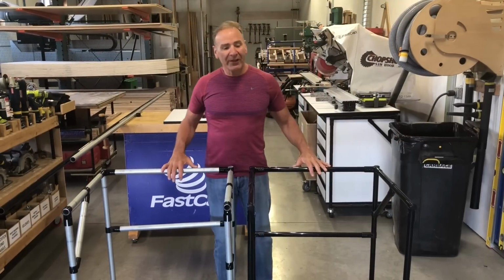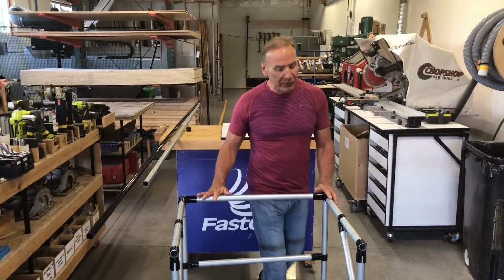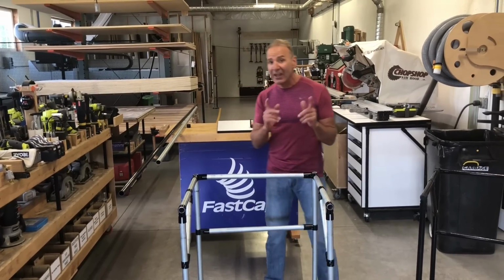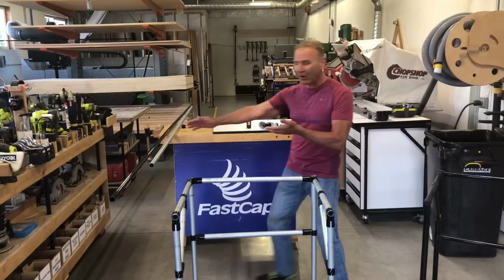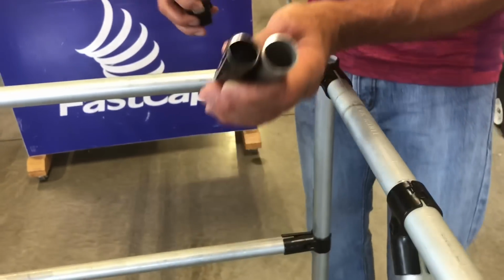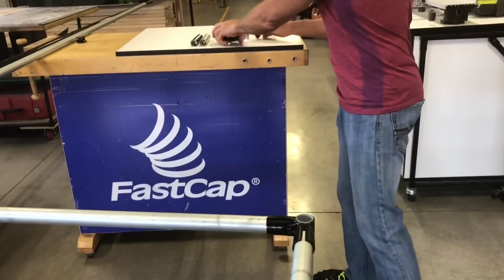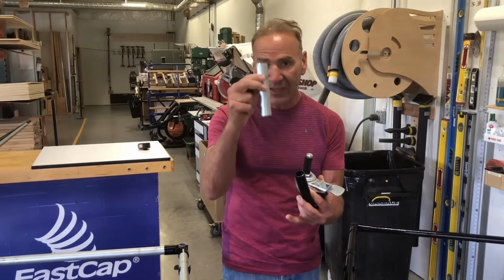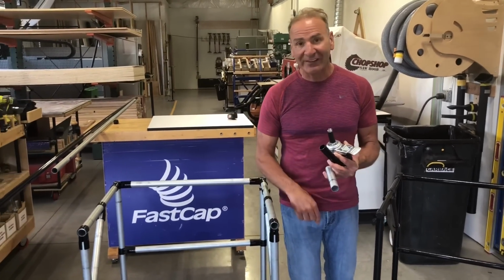FastPipe with 1" EMT Pipe | EMT Canister | Table Top Connector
Paul Akers discusses how to use 1" EMT Pipe with FastPipe Connectors and accessories. He also discusses the new Table Top Connector (which works with both pipes), and the new EMT Canister bushing to fit EMT Pipe (Please note that you need to request the bushing when you order the canister).

For more information on FastCap's FastPipe products, go to this

Paul Akers is the founder and president of FastCap, based in Ferndale, WA. FastCap is an international product development company founded in 1997 with over 2000 distributors worldwide. A prolific inventor, Paul holds many US and international patents. FastCap launches 30+ innovative products per year and has won Business of the Year multiple times. Paul and his wife, Leanne, have built FastCap from their garage into a multi-million dollar company. At its core, FastCap is a lean manufacturing company, determined to continuously improve everything, every day. Our products reflect the idea that everything can be improved and the best ideas come from the shop floor.

For more information on FastCap, visit FastCap's For Spanish videos, visit our FastCap Spanish YouTube Channel.

Paul Akers is an entrepreneur, business owner, author, speaker, & Lean maniac. He has written 3 books on Lean (2 Second Lean, Lean Health, and Lean Travel) and he travels the world to educate & speak about Lean principles & Lean manufacturing.  Paul has a podcast called The American Innovator where he shares his Lean & travel adventures. For more information on Paul Akers and Lean, visit his